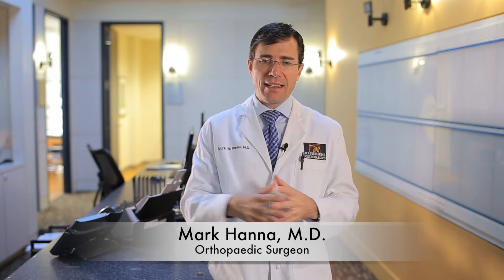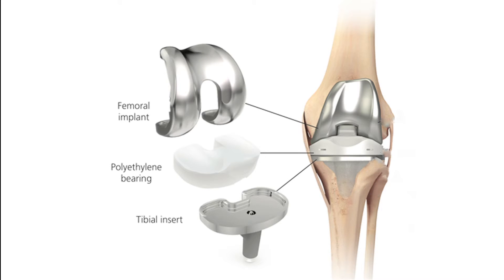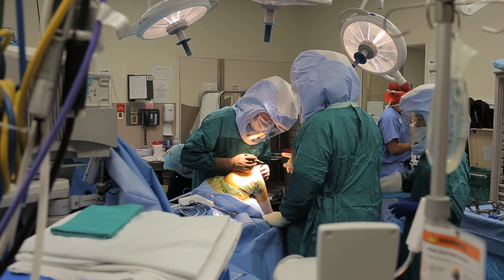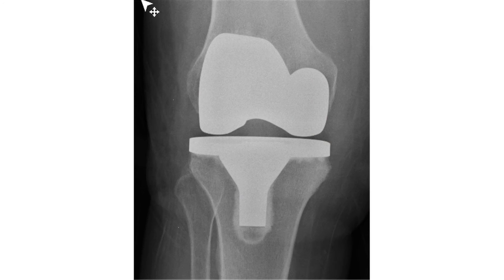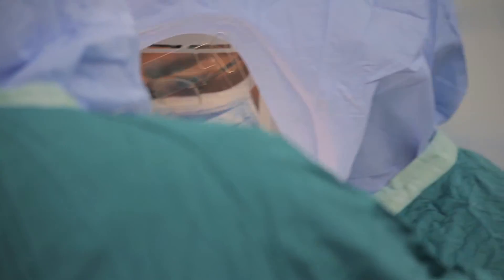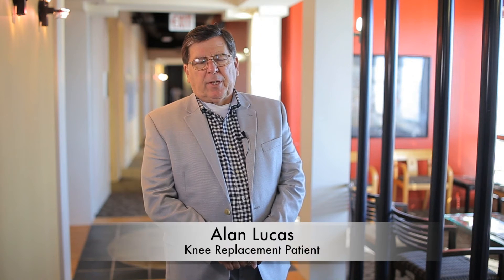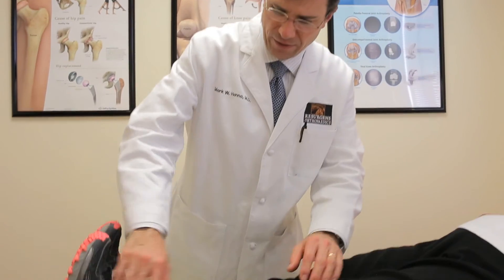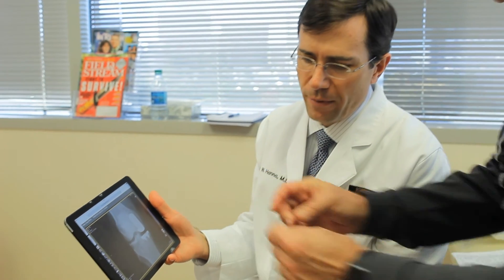Total Knee Replacement – Mark W. Hanna, MD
Dr. Mark Hanna explains the total joint replacement procedure.